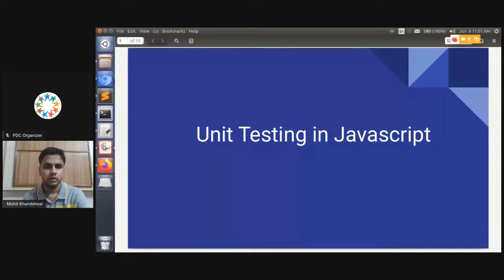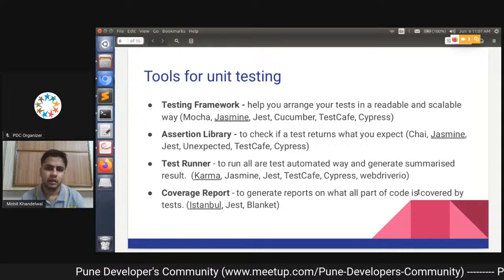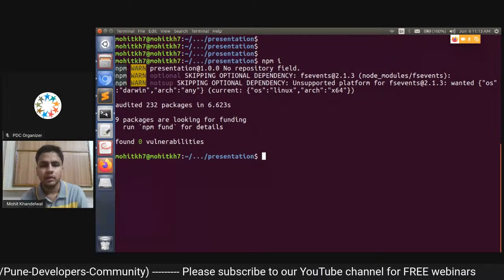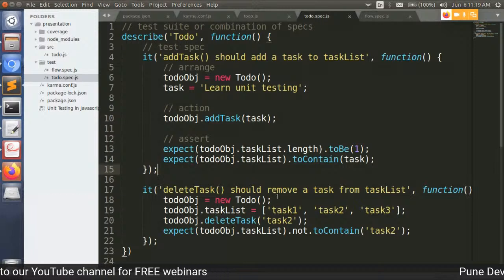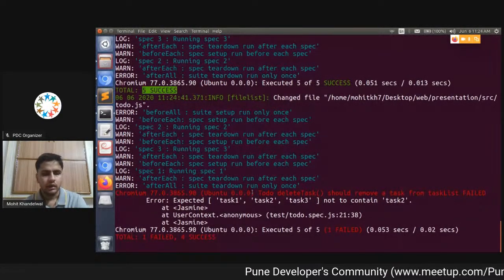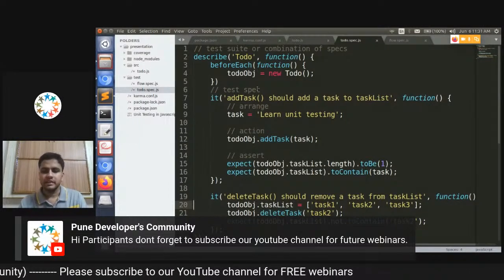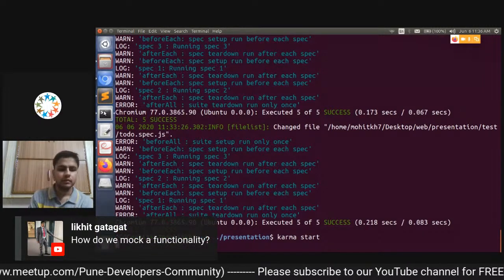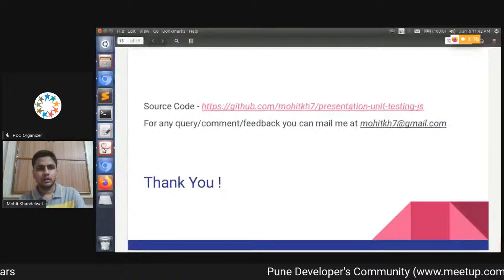Unit testing in Javascript [PDC Tech Carnival 2020]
👉 PDC Tech Carnival 2020

👉 Agenda:

- Introduction to a unit testing
- Overview of Javascript testing tools
- Writing unit test with Karma/Jasmine
- Computing Coverage with Istanbul.
- Best practices

Prerequisite:
Understanding of Javascript and NPM.

👉 Speaker:
Mohit Khandelwal